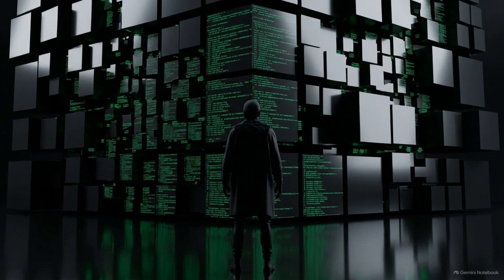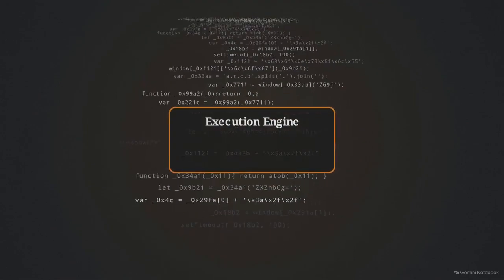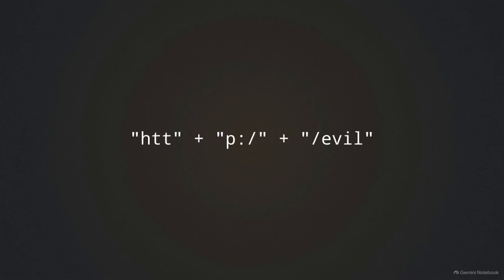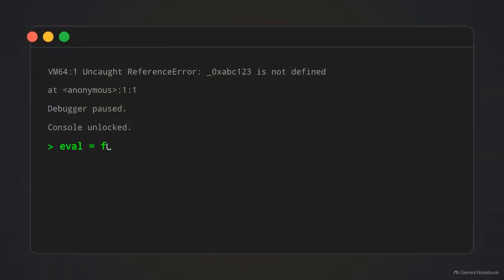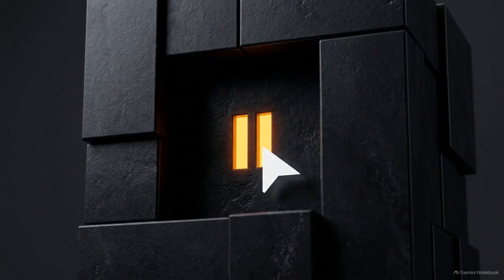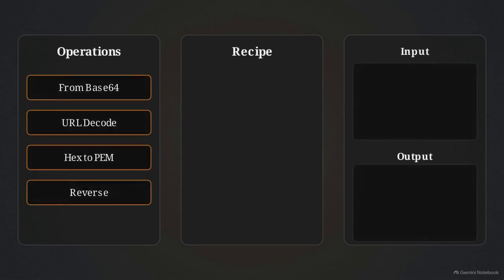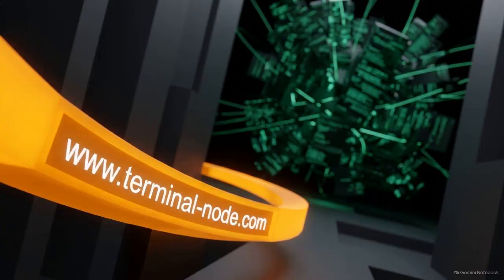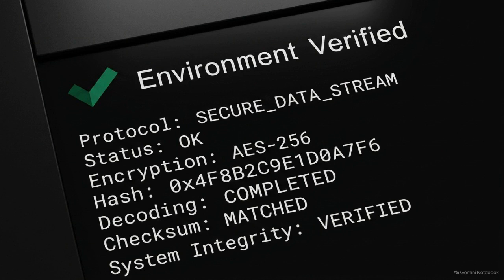JavaScript De-obfuscation How Analysts Break Through eval, Base64 and Nested Layers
An analyst receives a 3000-line JavaScript file.
Variables named _0x4a3b. Strings split into fragments.
Numbers instead of characters. It looks like noise.

Somewhere inside is a C2 URL, a credential harvester,
or a dropper payload. This video shows exactly how
to find it.

THE ANALYST'S KEY ADVANTAGE
No matter how many layers of obfuscation are applied,
the browser must eventually call eval(), Function(),
setTimeout(), or document.write() with the decoded
string as the argument. Intercept after decryption.
Before execution. That is the entire strategy.

SEVEN OBFUSCATION PATTERNS WITH LIVE CODE
→ Base64: atob("aHR0cDovL2V2aWwuY29t")
→ Character codes: String.fromCharCode(104,116,116,112)
  → "http"
→ Variable renaming: _0x4a3b throughout — hex-like names
→ Dead code: large file size, unreachable blocks — ignore
→ Nested eval: eval(eval(atob(atob("...")))) — peel layers
→ Replace chains: "hXXp://evil".replace("XX","tt")

THREE TECHNIQUES

eval() Override — fastest technique:
Paste into DevTools Console BEFORE loading the page:
eval = function(code) {
  console.log("[INTERCEPTED eval]:", code);
eval() now prints instead of executing. Decoded payload
appears in the console. Never runs.

Breakpoints in Sources Panel:
F12 → Sources → set breakpoint on the eval() call →
reload → browser pauses → hover over argument → tooltip
shows the decoded string before it executes.

For purely static scripts. Recipe: From Base64 →
URL Decode → repeat if nested. Output updates live.

WORKED EXAMPLE — STEP BY STEP
Input:
var _0x3f2a = ['\x68\x74\x74\x70','\x3a\x2f\x2f'];
eval(String.fromCharCode(105,110,110,101,114,72,84,77,76)

Step 1 — hex escapes:
\x68\x74\x74\x70 = http / \x3a\x2f\x2f = ://

Step 2 — char codes:
105,110,110,101,114,72,84,77,76 = innerHTML

ENVIRONMENTAL KEYING
Scripts that check navigator.language, screen.width,
or document.referrer before executing — sandbox misses
the payload entirely. Bypass:
Object.defineProperty(navigator,'language',{value:'en-US'})
MITRE ATT&CK: T1027

eval() is the tell.
CyberChef is the scalpel.
DevTools is the operating theatre.

Full article with complete technique reference,
worked example, and de-obfuscation workflow:

Drop a comment for the free question bank on
web malware analysis and JavaScript techniques.